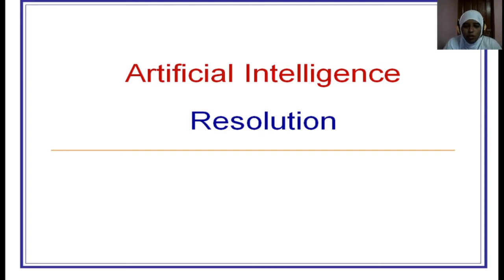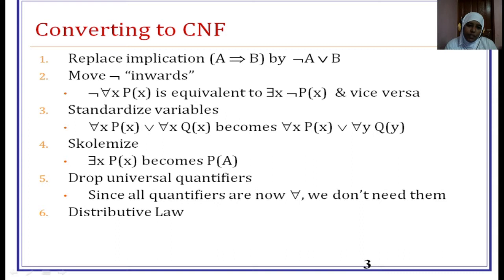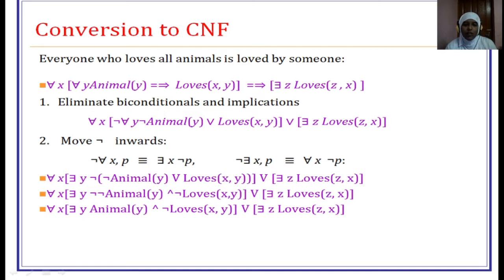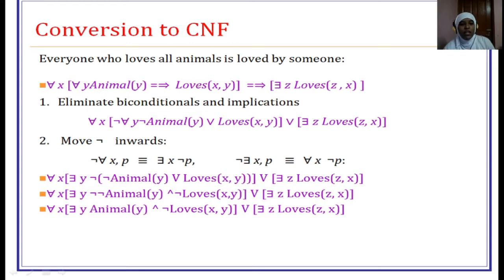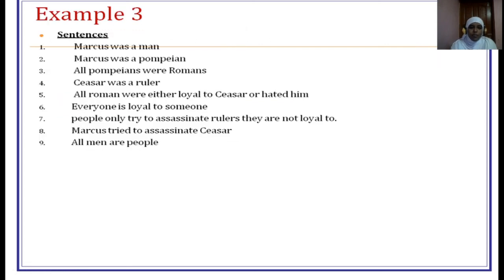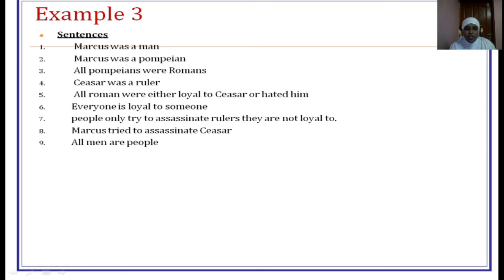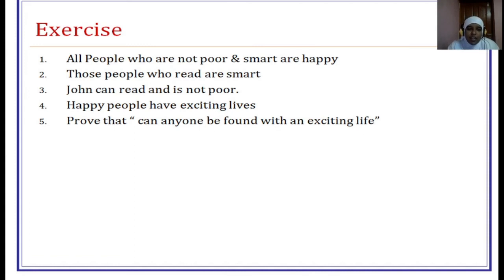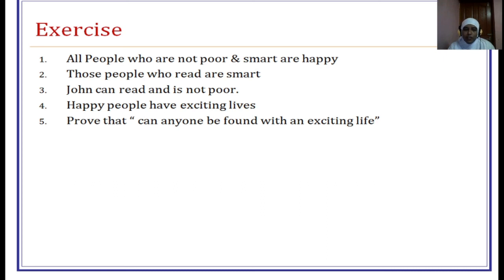Resolution in Artificial Intelligence by Mrs.S.Farjana Farvin,AP,AAMEC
This video helps to understand Resoultion[Proof By Contradiction/Proof By Refutation] in Artificial Intelligence.Examples are taken from "Artificial Intelligence -A modern Approach" by Stuart Russell and Peter Norvig